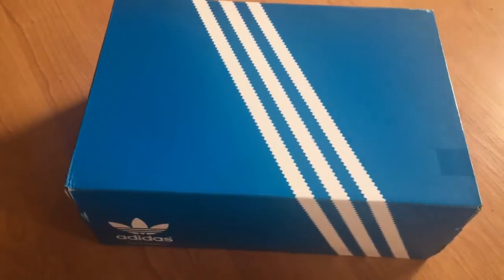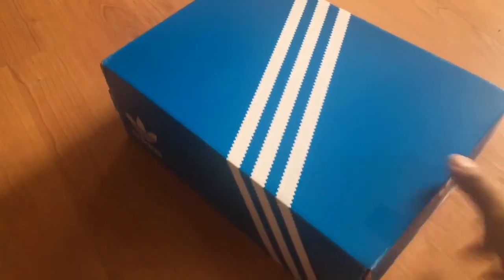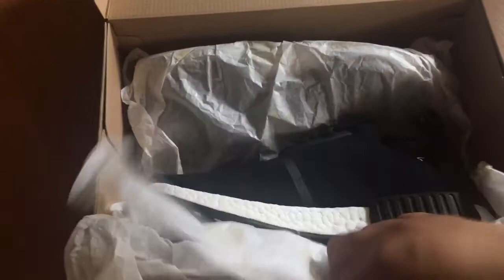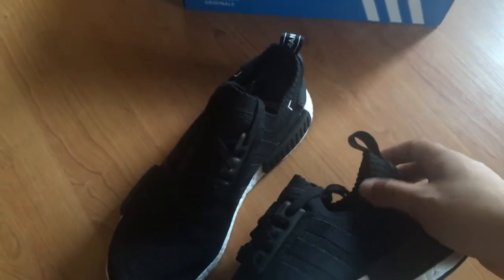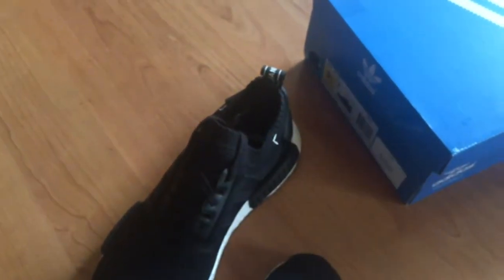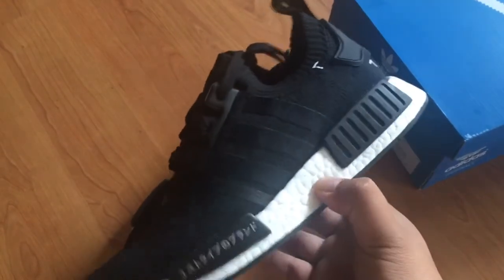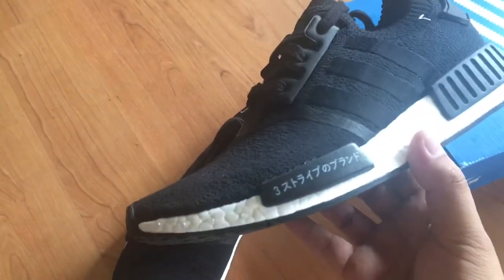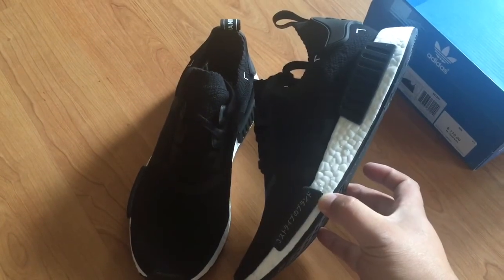Adidas NMD PK Primeknit in Black Colorway Footaction Come Up